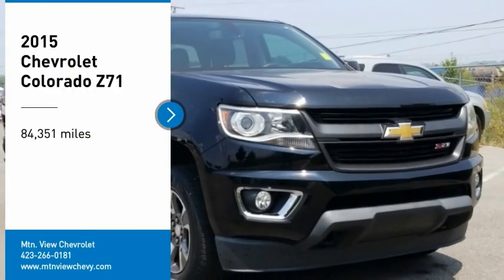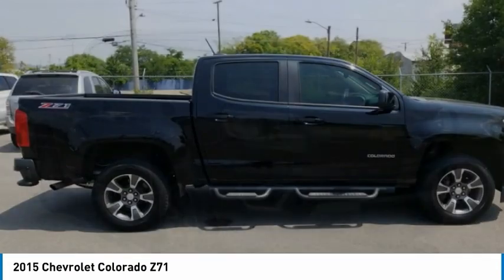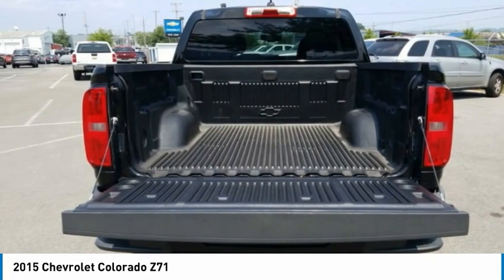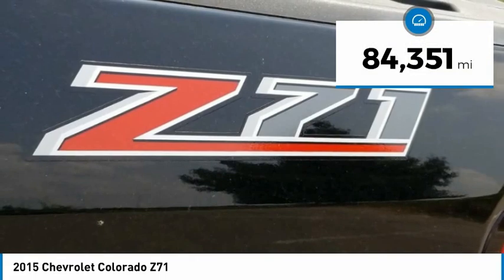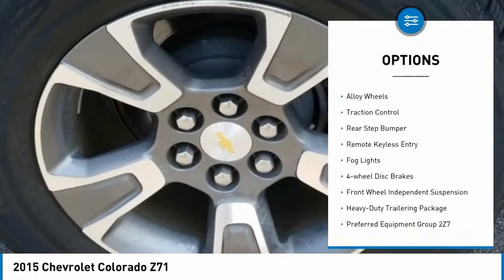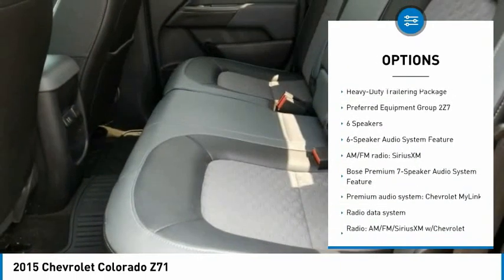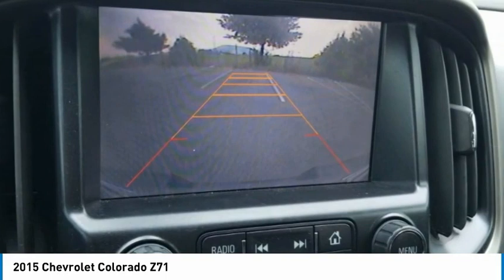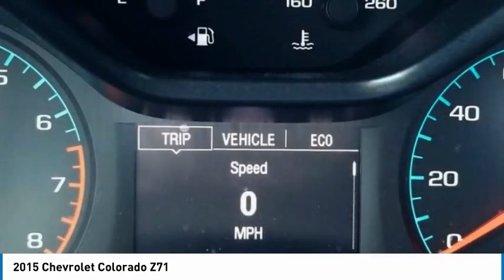2015 Chevrolet Colorado Z71 Black in Chattanooga P8924A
310 E. 20th Street

Recent Arrival! Clean CARFAX.brbrBlack 2015 Colorado Chevrolet 4D Crew Cab Z71 RWD 3.6L V6 DGI DOHC VVT 6-Speed AutomaticbrbrbrBACKUP CAMERA, BEDLINER, BLUETOOTH, SERVICE RECORDS AVAILABLE, RECENT OIL CHANGE, RECENT MTN VIEW TRADE IN, LEATHER SEATS, NAVIGATION SYSTEM, TOW PACKAGE, Colorado Z71, 4D Crew Cab, 3.6L V6 DGI DOHC VVT, 6-Speed Automatic, RWD, Black, Jet Black w/Cloth Seat Trim, 3 Round Black Step Bars (LPO), 3.42 Rear Axle Ratio, 4.10 Rear Axle Ratio, 4-Way Power Front Passenger Seat Adjuster, 4-Wheel Disc Brakes, 6 Speakers, 6-Speaker Audio System Feature, ABS brakes, Air Conditioning, Alloy wheels, All-Weather Floor Mats, AM/FM radio: SiriusXM, Auto-dimming Rear-View mirror, Automatic temperature control, Bed Liner, Bose Premium 7-Speaker Audio System Feature, Bumpers: body-color, Cloth/Leatherette Seat Trim, Compass, Delay-off headlights, Driver 4-Way Power Seat Adjuster, Driver door bin, Driver vanity mirror, Dual front impact airbags, Dual front side impact airbags, Electronic Stability Control, Emergency communication system, Exterior Parking Camera Rear, Front anti-roll bar, Front Bucket Seats, Front Center Armrest, Front fog lights, Front License Plate Kit, Front reading lights, Front wheel independent suspension, Fully automatic headlights, Heated Driver & Front Passenger Seats, Heated front seats, Heavy-Duty Trailering Package, Illuminated entry, Low tire pressure warning, Occupant sensing airbag, Outside temperature display, Overhead airbag, Overhead console, Panic alarm, Passenger door bin, Passenger vanity mirror, Power door mirrors, Power Driver Lumbar Control Seat Adjuster, Power driver seat, Power Passenger Lumbar Control Seat Adjuster, Power passenger seat, Power steering, Power windows, Preferred Equipment Group 2Z7, Premium audio system: Chevrolet MyLink, Radio data system, Radio: AM/FM/SiriusXM w/Chevrolet MyLink, Radio: AM/FM/SiriusXM w/Chevrolet MyLink & Nav, Rear reading lights, Rear seat center armrest, Rear step bumper, Rear window defroster, Remote keyless entry, Security system, SiriusXM Satellite Radio, Speed control, Speed-sensing steering, Steering wheel mounted audio controls, Tachometer, Telescoping steering wheel, Tilt steering wheel, Tow/Haul Mode, Traction control, Trip computer, Variably intermittent wipers, Wheels: 17 x 8 Dark Argent Metallic Cast Alloy, Colorado Z71, 4D Crew Cab, 3.6L V6 DGI DOHC VVT, 6-Speed Automatic, RWD, Black, Jet Black w/Cloth Seat Trim.brbrAwards:br  * 2015 KBB.com Best Resale Value Awards   * 2015 KBB.com Best Buy Awards FinalistbrbrReviews:br  * Comfortable but confident ride quality; many available high-tech features; fuel-efficient engines; classy-looking interior; maneuverable size. Source: Edmundsbr  * The new 2015 Chevy Colorado will appeal to people who want to tow a trailer or carry gear, but want an easier time parking and better fuel economy than a full-size truck offers. It is also more refined, more efficient and more capable than the other trucks in its segment. Source: KBB.combr  * With advanced technology to keep you connected, great fuel efficiency, the Chevrolet Colorado is all that you want in a truck. Chevrolet is redefining the midsize pickup from the frame up. Under the hood you can choose from the choice of 2 engines including a 2.5L that produces 200hp and 191lb-ft of torque or a 3.6L V6 that produces 305hp and 269lb-ft of torque with best-in-class 26 MPG hwy fuel economy. It achieves this by implementing innovative powertrain technologies like Spark Ignition Direct Injection and deceleration fuel cutoff, which shuts off fuel to the engine when braking. With the available trailering package, this small truck is rated to tow up to 7,000 lbs. The Colorado small truck offers a Z71 Off-Road Packa